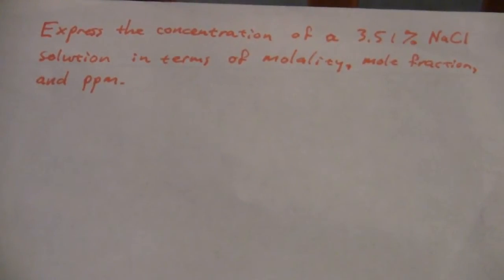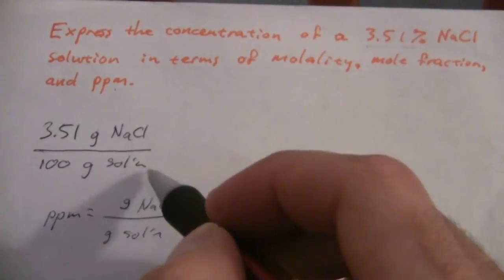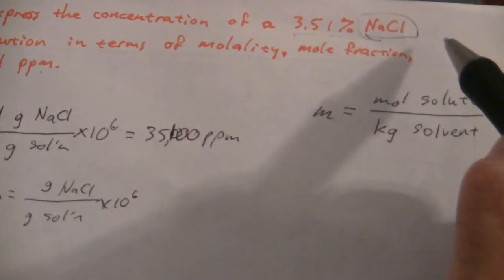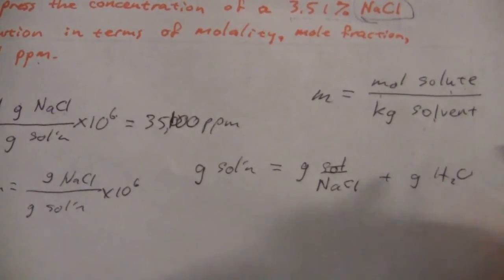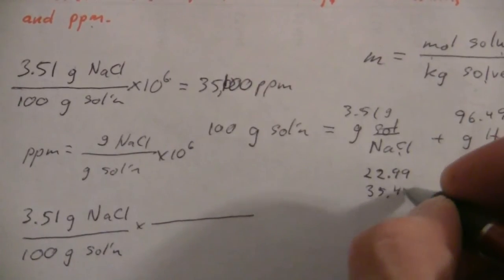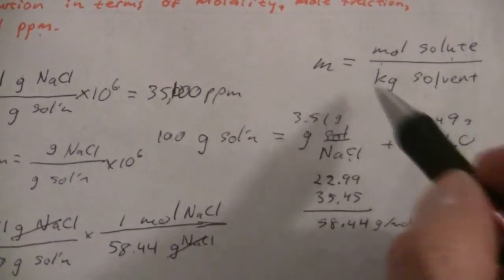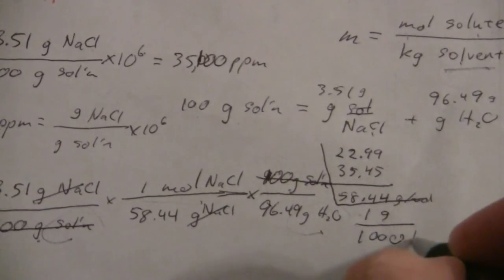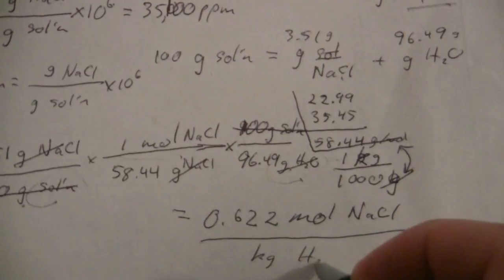Concentration Unit Conversions (1 of 2)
Convert solution concentration units: Given mass percent, determine molality, mole fraction, and parts per million. Part 1 of 2